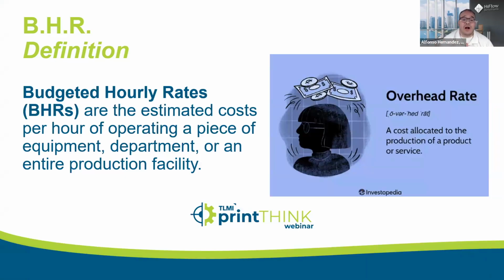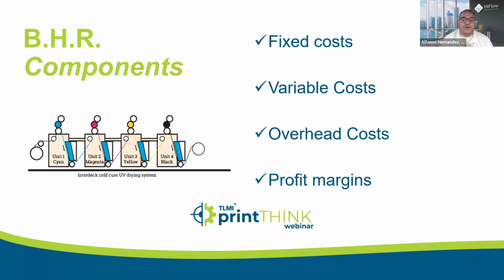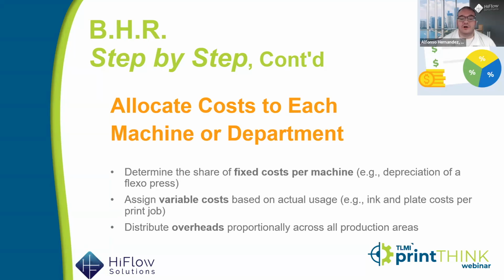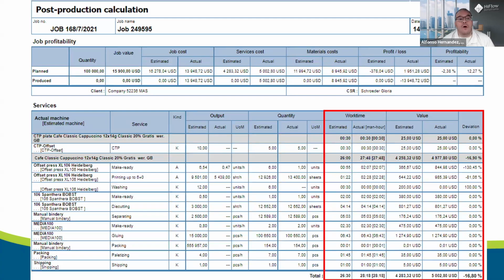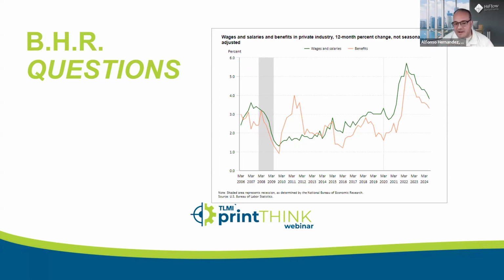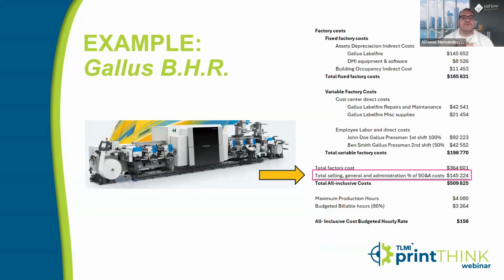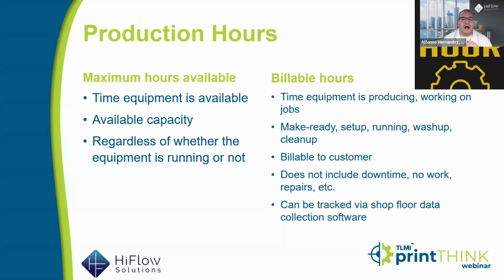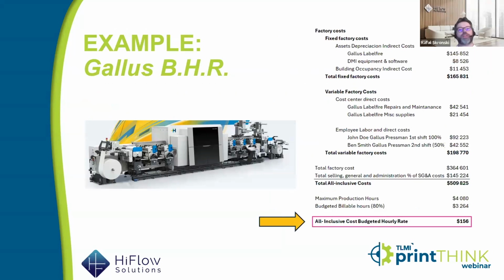printTHINK Webinar - Calculating Your Budget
In today’s economy, it is essential to know your true costs so you can produce accurate estimates, make better pricing decisions, improve competitiveness, and increase sales and profits. This workshop will teach you how to determine the minimum budgeted hourly cost rate you must charge for production equipment and services in order to break-even or recover your out-of-pocket costs. You will learn industry best practices for accounting for all costs in your estimates, markups, costing reports, and job profitability reports.

In this seminar attendees will learn the following:
• What budgeted hourly rates (BHR’s) are and their purpose
• How to develop BHR’s for your company
• The components of budgeted hourly rates
• What not to include in your BHR’s
• Where to get the information and numbers
• Example prepress, press, and finishing BHR’s
• How to use BHRs for pricing and job costing
• How to cost out fully depreciated and paid for equipment
• What manufacturing, overhead, all inclusive, and value added costs are
• How to implement and phase in your updated BHR’s
• When and why you should keep your BHR’s updated